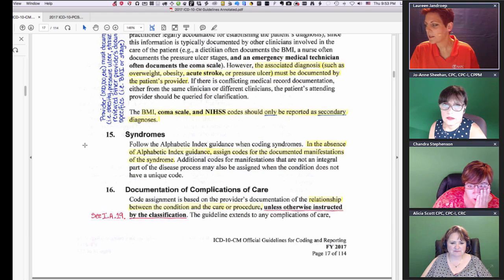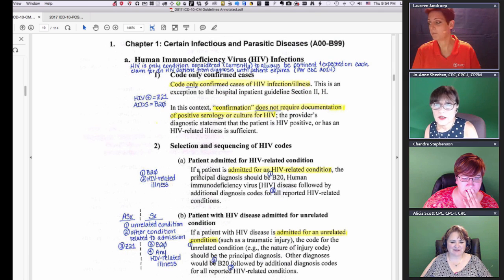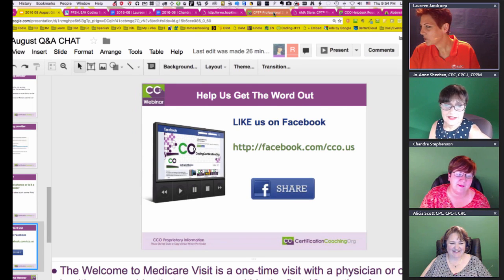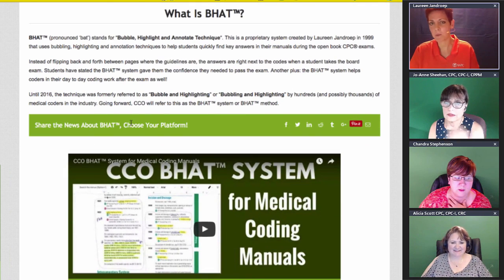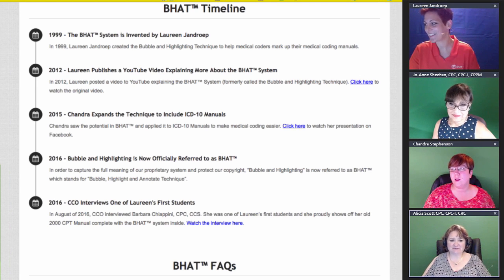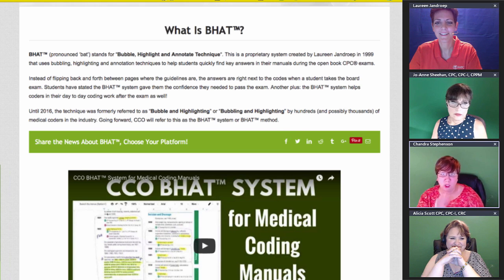BHAT Manuals | Bubble Highlight & Annotate Technique by Laureen Jandroep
Laureen: I had a question for the group: how many here that are left with us still are into Serious Inc? Give me a “1” if you’re into Serious Inc.

Jo-Anne: I do not know what that means.

Laureen: We were joking today because Chandra is working on her BHAT activities (bubble, highlight, annotate technique) has finished her BHAT technique on the ICD-10 Guidelines. She was very quiet today, we were like “What are you doing?” She’s “I turned off all of my notifications.”

Alicia: And she killed two highlighters.

Chandra: I killed two of them. Oh, you’re in the second one, go to the first one please.

More Information about bubble and highlighting technique:

Bubble and Highlighting Technique - CPC Exam Prep - YouTube
▶ 6:56
Aug 31, 2012 - Uploaded by HowToGetJob
Watch Laureen ...

CPT Manual Bubble and Highlighting™ Technique Explained - YouTube
▶ 7:09
Jul 17, 2015 - Uploaded by MedicalCodingCert
CPT Manual Bubble and Highlighting Technique Explained The second ...

Aug 9, 2016 - CPT Manual Bubble and Highlighting Technique (BHAT™) Explained in Detail. This proprietary technique was created by Laureen Jandroep in ...

Certified Risk Adjustment Coder (CRC™)  - CCO
A Complete “No-Fluff” Course That Will Teach You The Core Essentials of Risk Adjustment AND Prepare You For The CRC™ Exam

Also searched online for:

Searches related to bubble and highlighting technique:
cpt bubble and highlight
how to tab icd 10 book
tabbing your cpt book
blitz videos
risk adjustment coding training
risk adjustment coding books
hcc risk adjustment coding
crc certification exam
crc certification study guide
crc certification guide